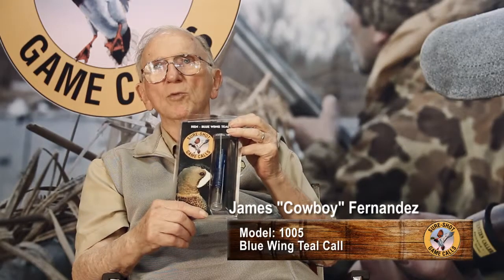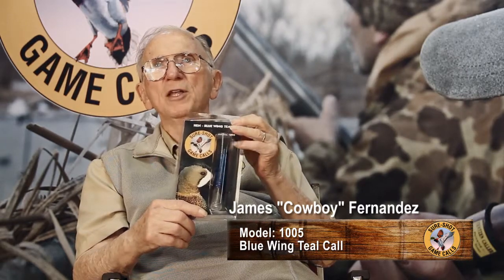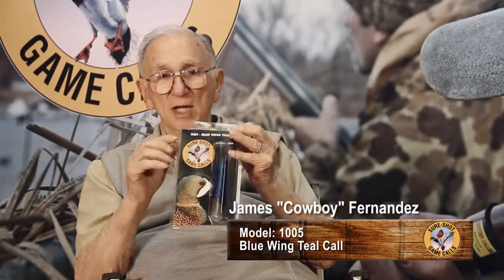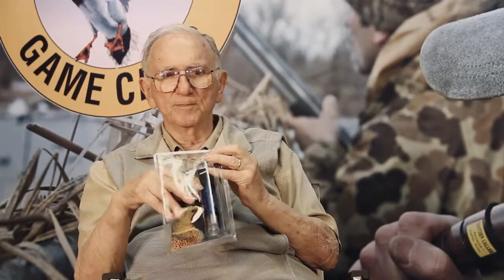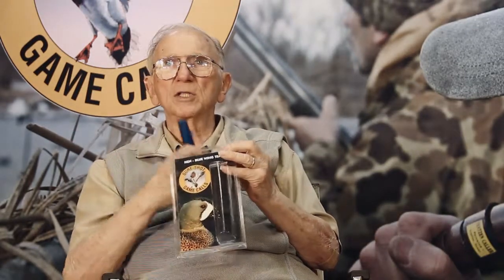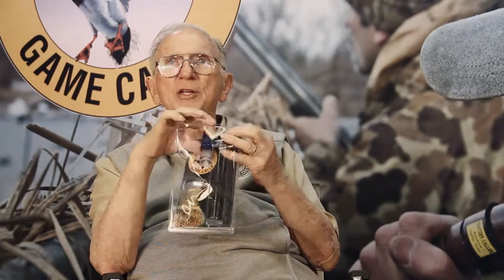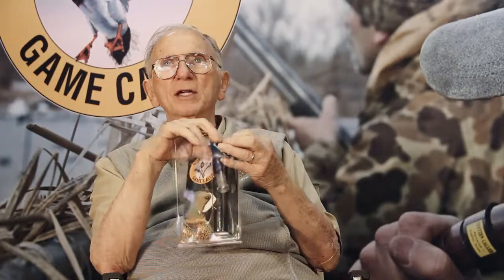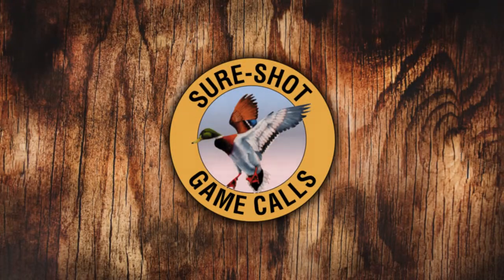Sure Shot Game Calls Model 1005